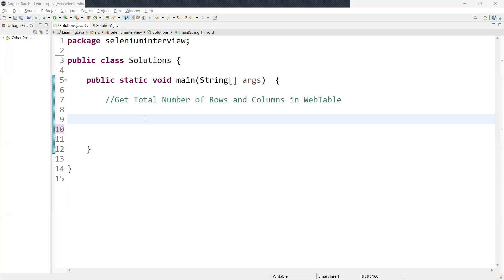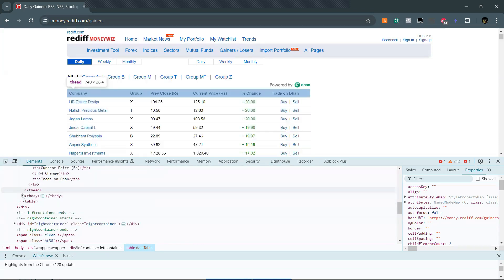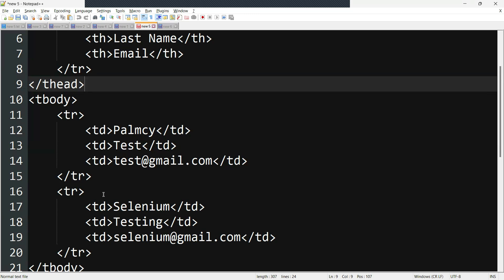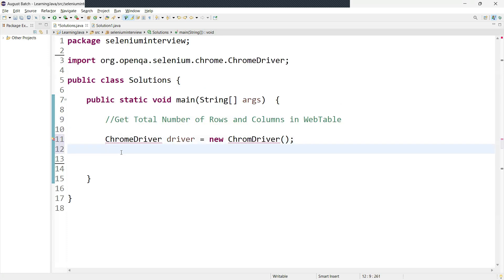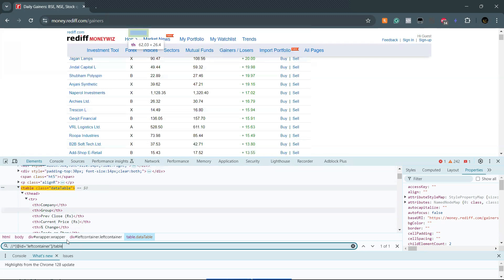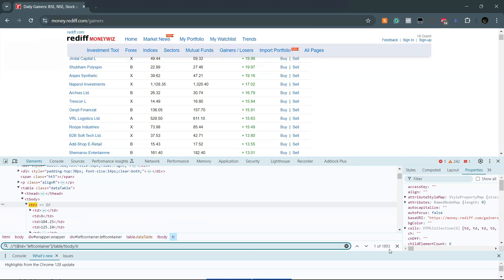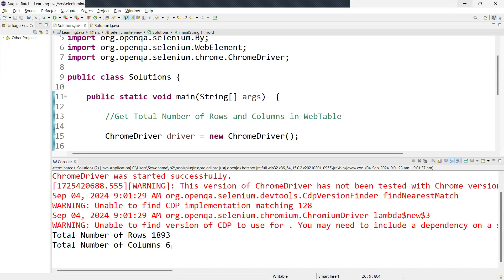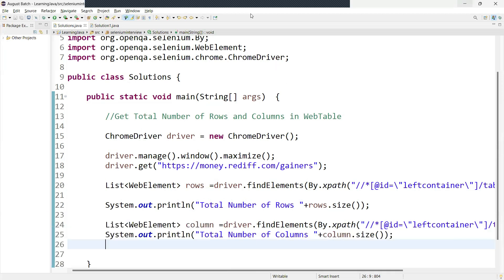Get Total Number of Rows and Column in Webtable using Selenium Java | Handling Webtable in Selenium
In this video you are going to learn how to get total number of rows and column in the  web table using selenium java